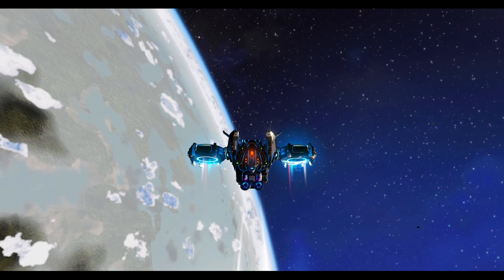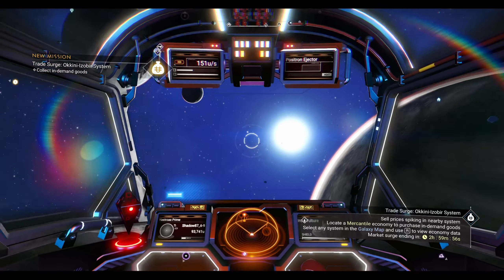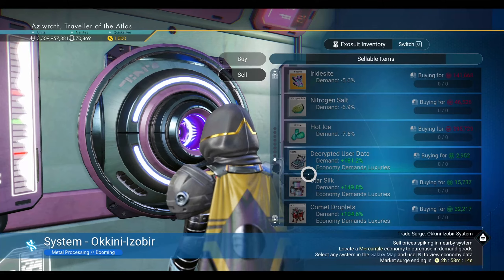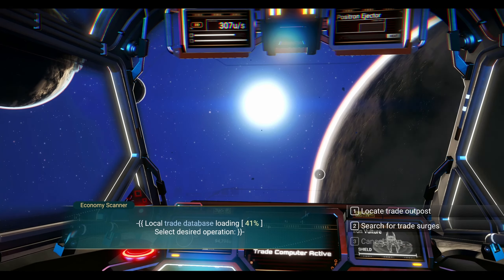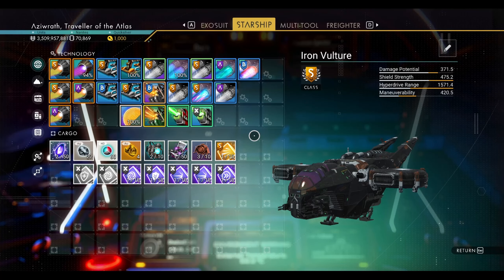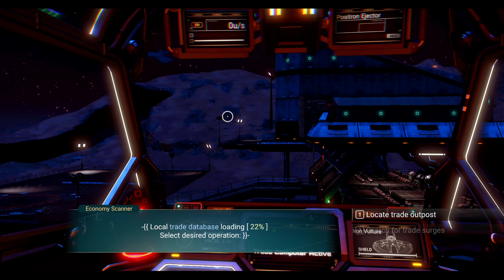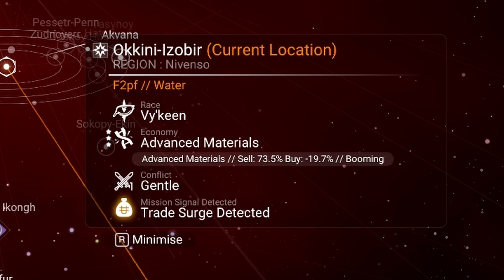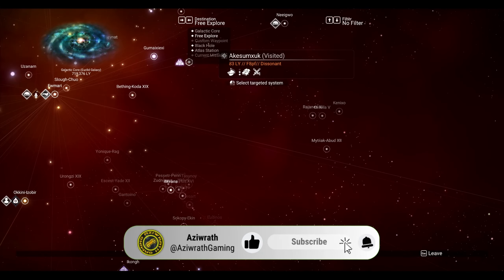2024 - What's New in the Economy Scanner?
In this video, we explore the latest updates and features of the Economy Scanner for the year 2024. Stay informed about the newest tools and functionalities that can help you navigate and analyze the ever-changing economic landscape. Watch now to stay ahead in the world of economics and finance!